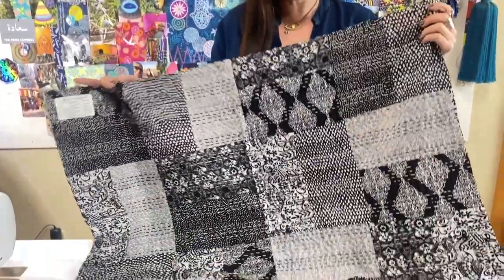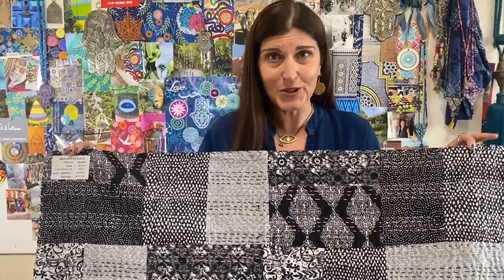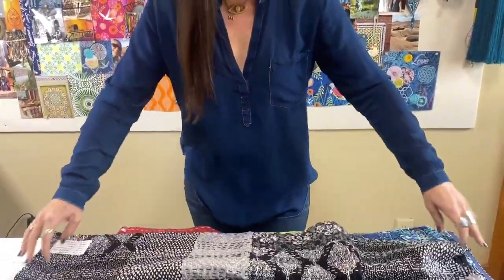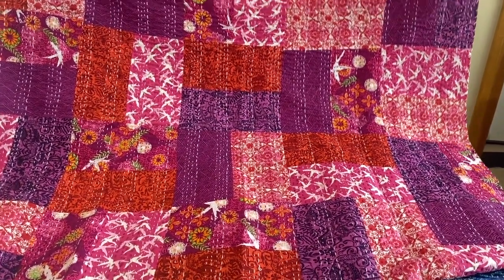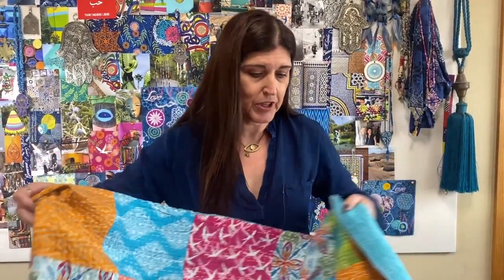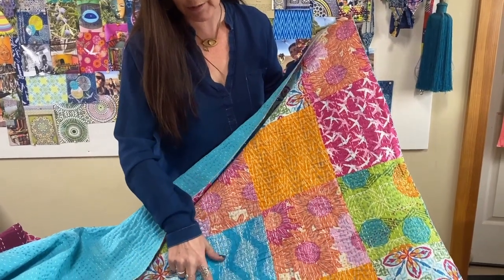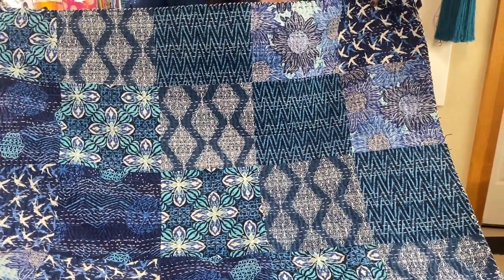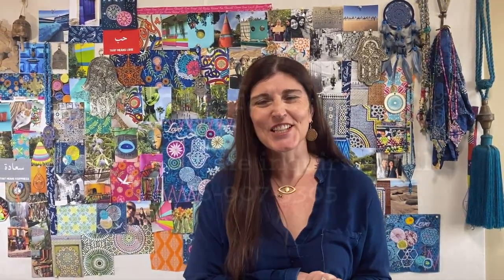Valori Wells, Kantha Cloth